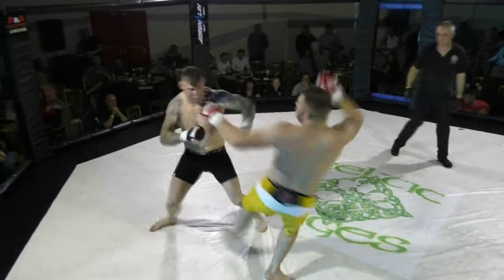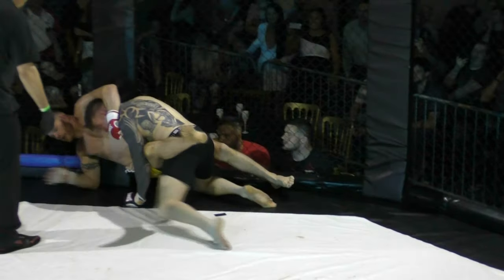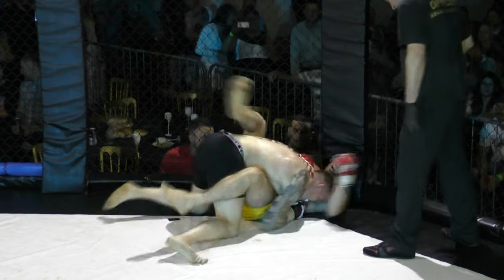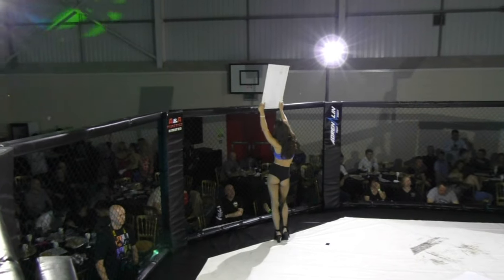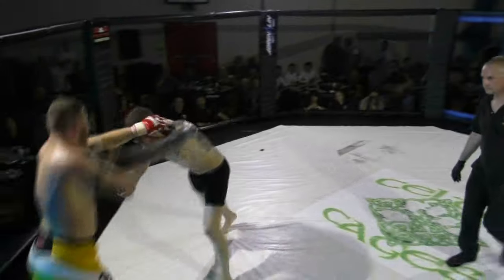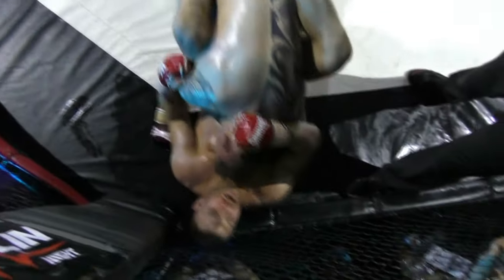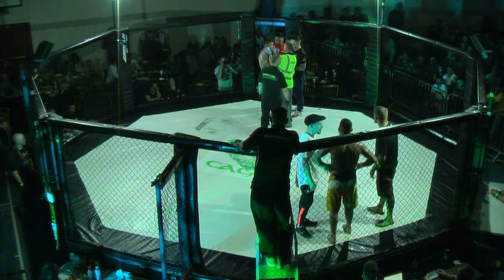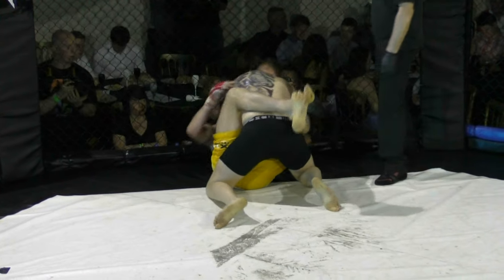Adrenalin Blast Ward V Williams